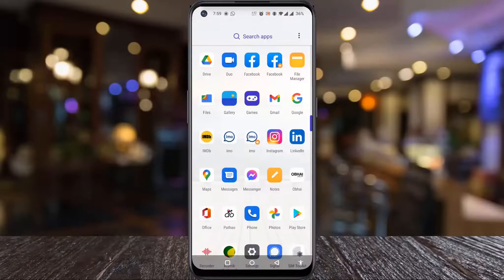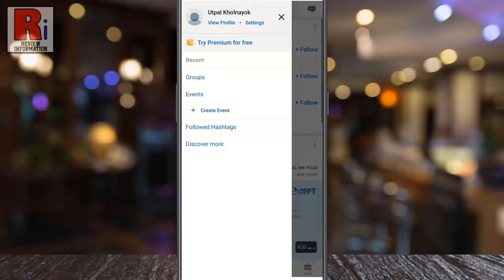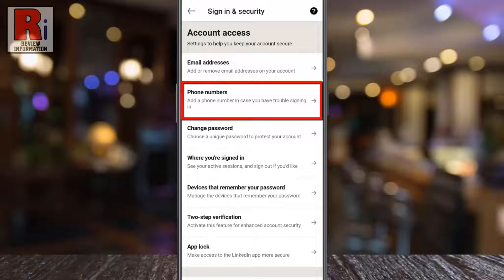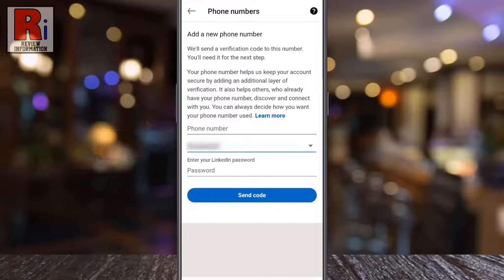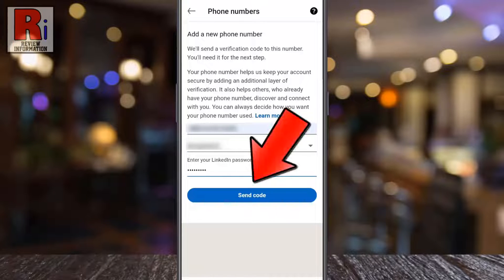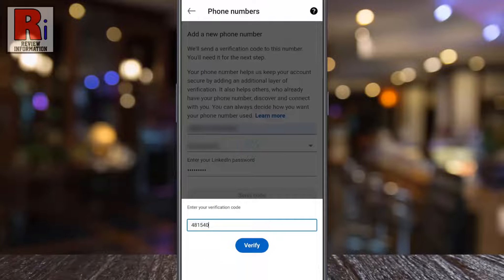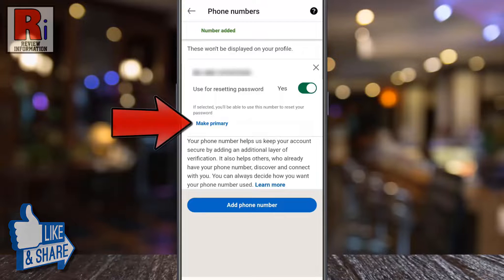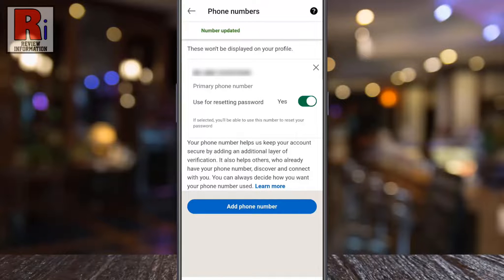How to Add Phone Number on Your LinkedIn Account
In this video I will show you, How to Add Phone Number on Your LinkedIn Account.

Open the LinkedIn app and tap on your profile icon from the top left corner. From the menu, tap on settings. Go to Sign in & security. Select Phone numbers. Then tap on Add phone number. Select the appropriate country from the drop down, and enter your phone number in the phone number field.
Enter your LinkedIn account password for security reason. Then tap on send code.

A six-digit verification code will be sent to your phone number. Enter it here. Tap on verify. Your phone number has been added. You can add more phone number if you want. To make this phone number primary, tap on make primary. Enter your LinkedIn password to make the change, and then tap done. And the number has been selected as your primary phone number.